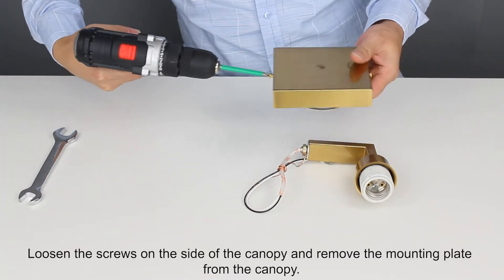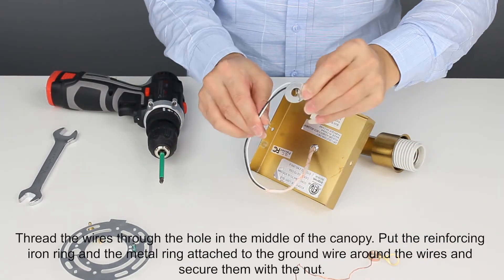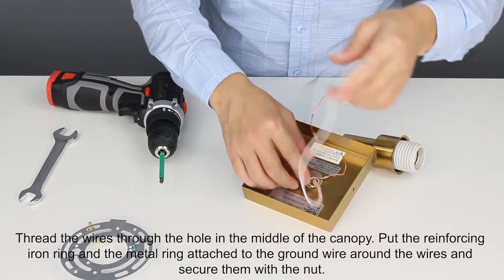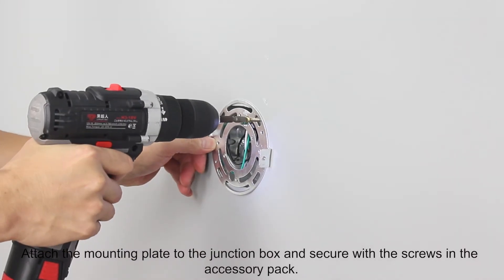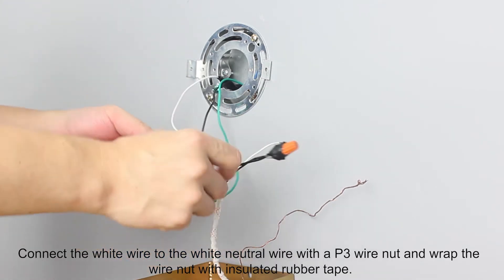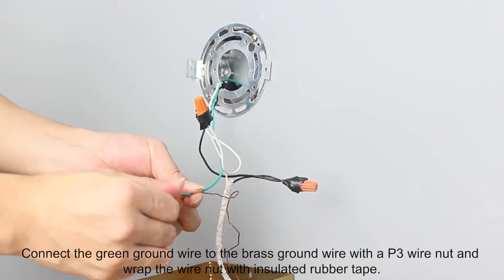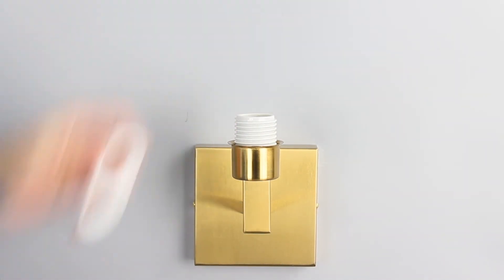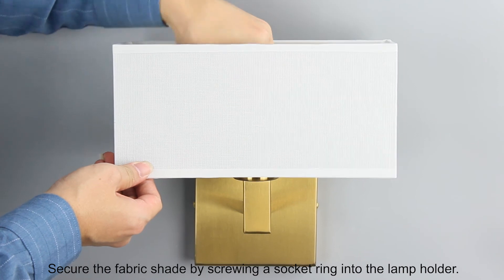How to Install a Wall Sconce (SH-T3229BU-J-2)